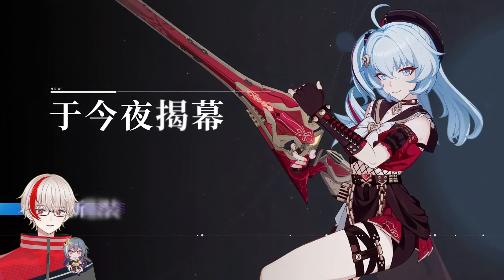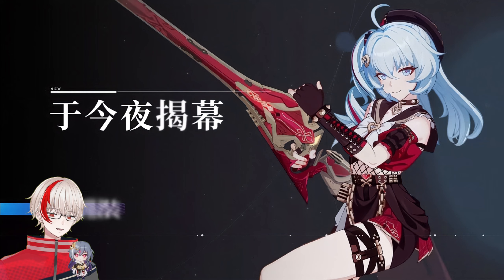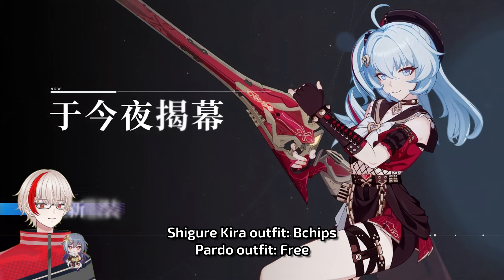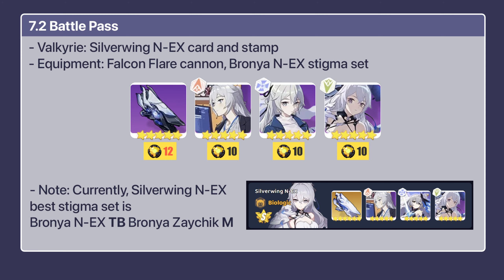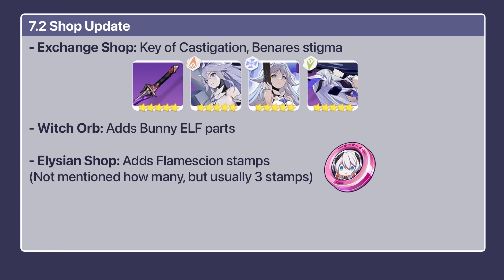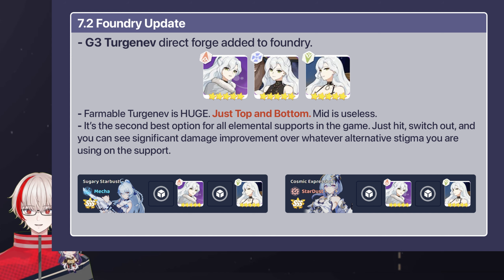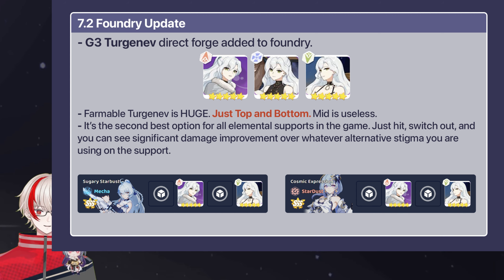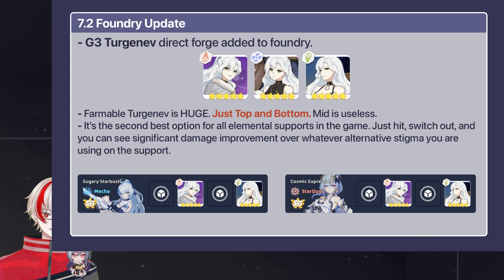Honkai 7.2 - Suisei Kira and Maid Pardo Outfit Gameplay + BP and G3 Turgenev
Honkai 7.2 - SHIGURE KIRA Outfit and Maid Pardofelis Outfit Gameplay + BP and G3 Turgenev

If you find my videos helpful, consider supporting the channel by disabling adblock, joining the membership, or watch the video again. Every time you watch it, I get some money. Ok, thanks! And include me in your prayers~
Outro: Soft Heavy Hands - Mood2Go4E
Vtuber model by hayuki0x0 texture edit by me
Game: Honkai Impact 3rd, from miHoYo / Hoyoverse, the same developer as Genshin Impact and Honkai: Star Rail